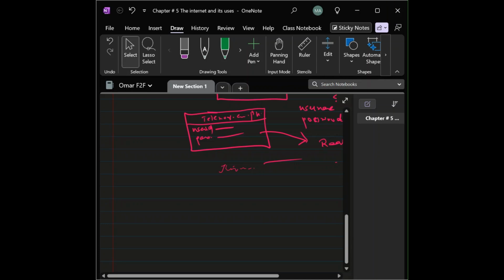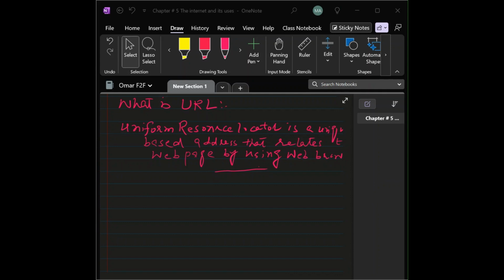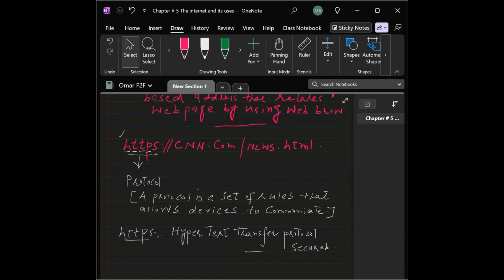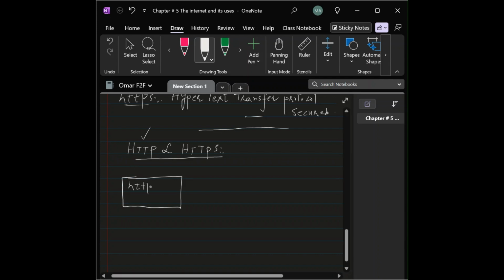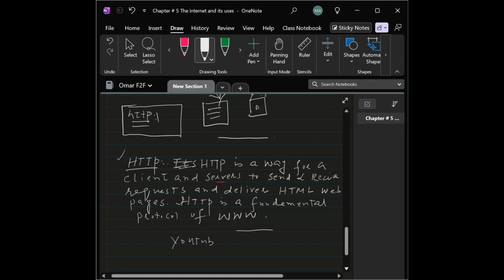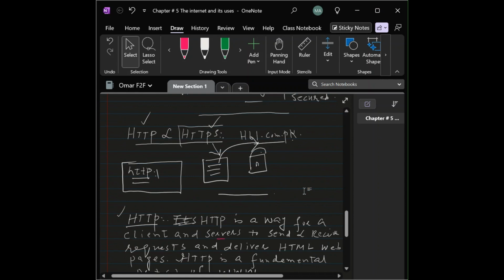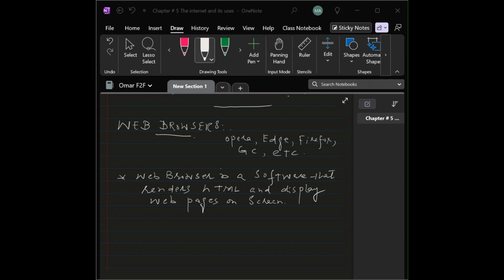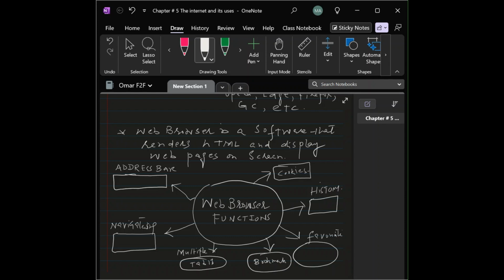5.2 5.3 & 5.4 URL Https Browser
Understand what is meant by a uniform resource
locator (URL)

Describe the purpose and operation of hypertext
transfer protocol (HTTP) and hypertext transfer
protocol secure (HTTPS)

Explain the purpose and functions of a web
browser